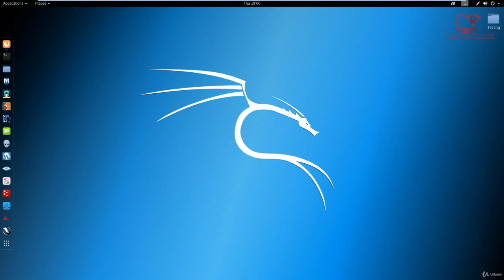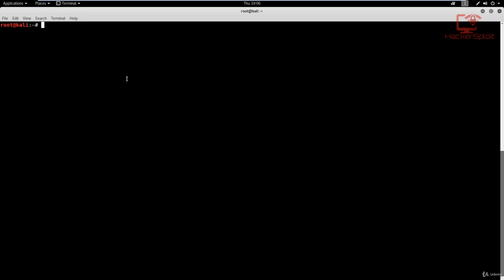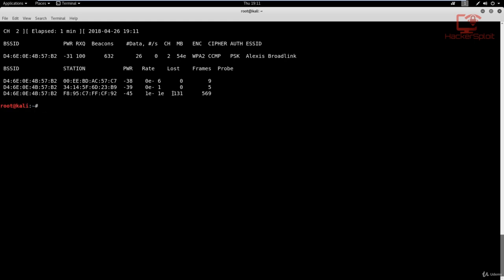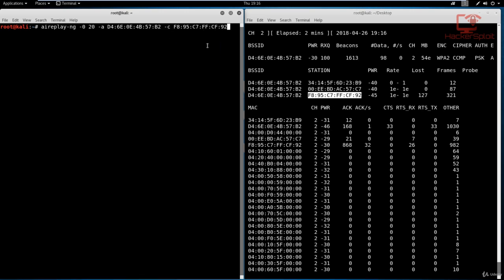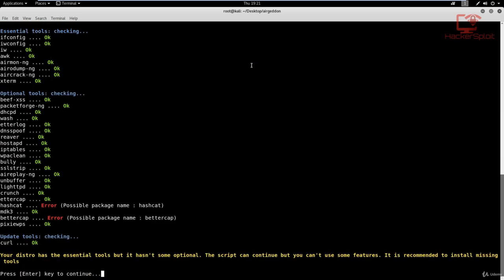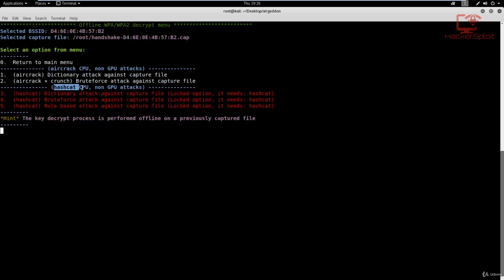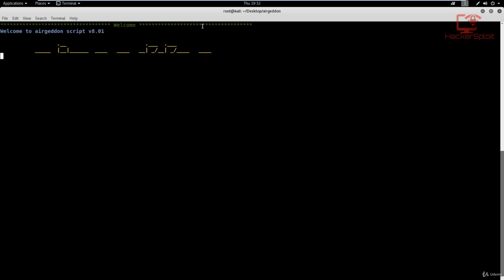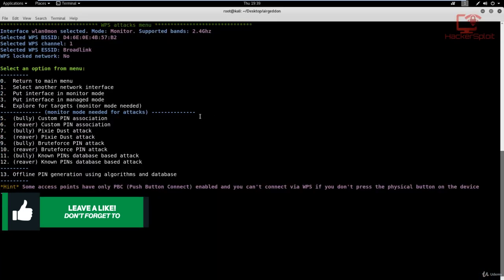51. WPAWPA2 Hacking & Exploitation With Aircrack ng & airgeddon - Pixie Dust Attack -Ethical Hacking